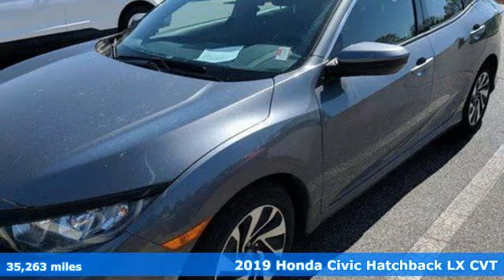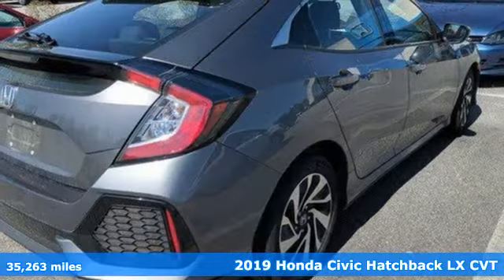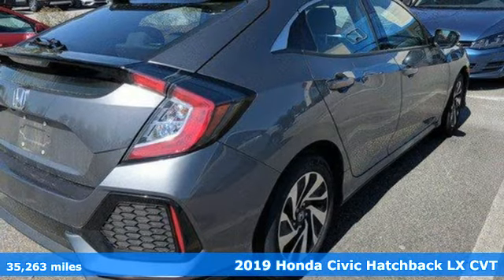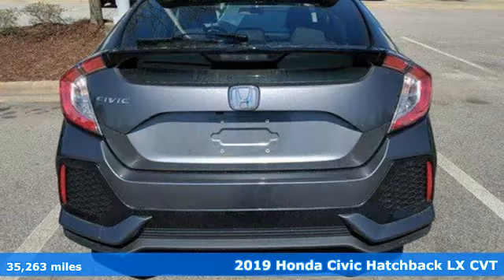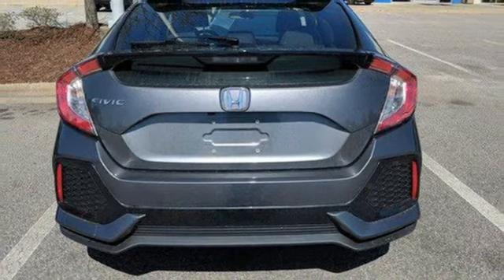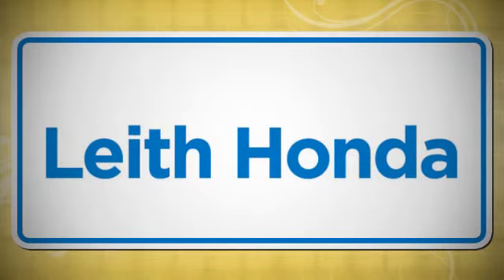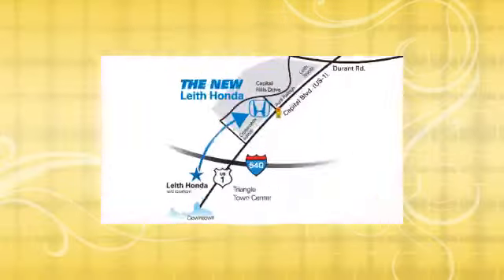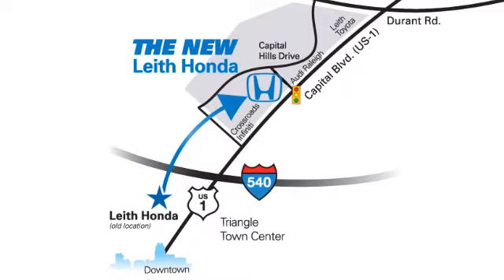Certified 2019 Honda Civic Hatchback Raleigh Durham, NC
Year: 2019
Make: Honda
Model: Civic Hatchback
Trim: LX
Engine: 1.5 L
Transmission: Variable
Color: Modern Steel Metallic
Interior: Gray
Mileage: 35263
Stock #: H103963A
VIN: SHHFK7H33KU200594

Address:
3940 Capital Hills Dr.